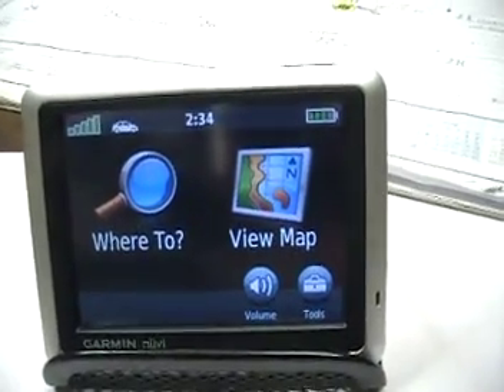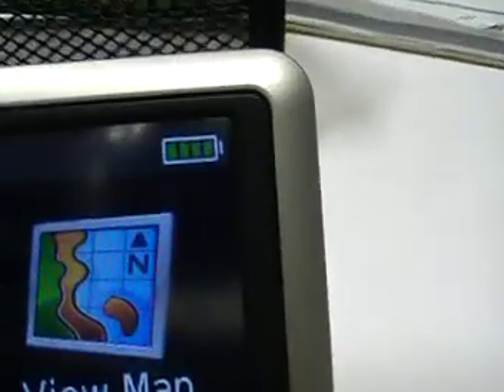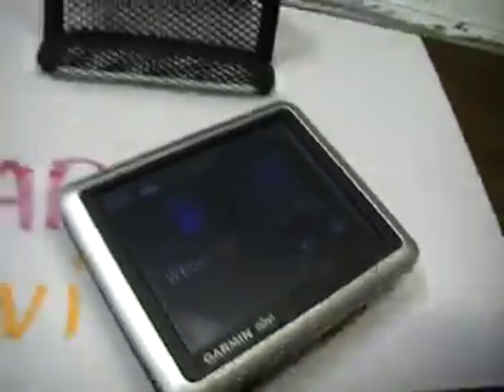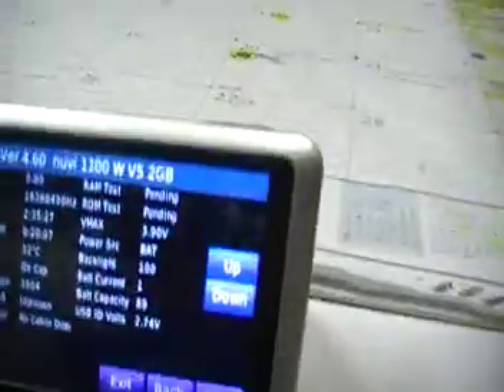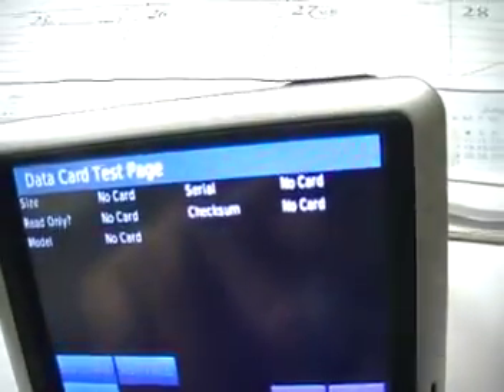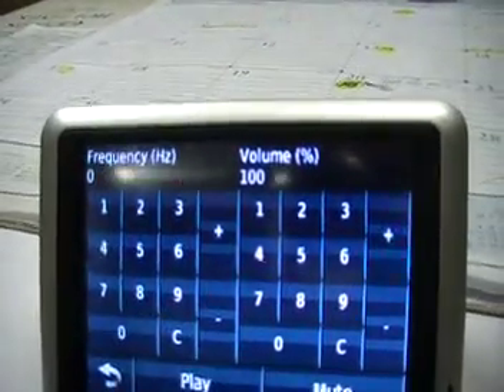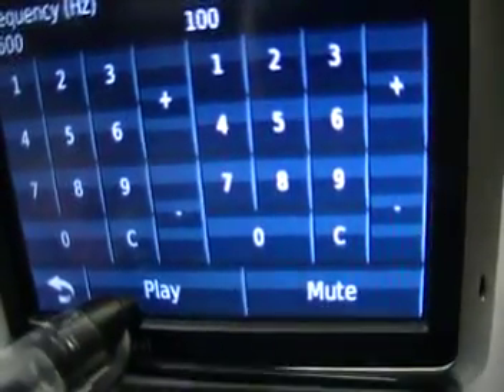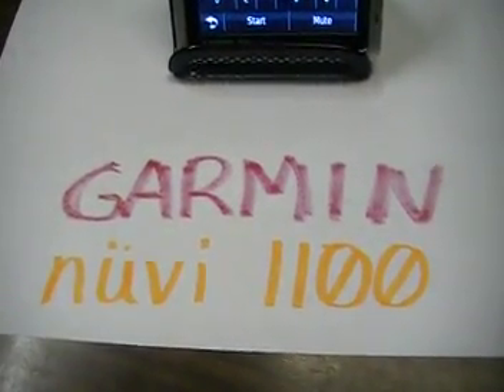How seize a telephone trunk with a Garmin Nuvi 1100 GPS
garmin nuvi 1100 hacking phone phreaking 2600 tone generator